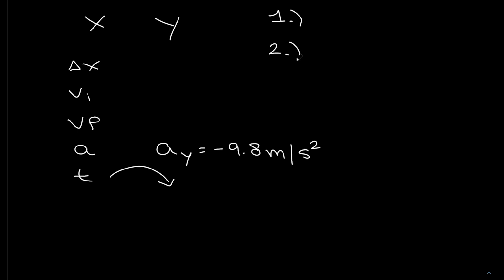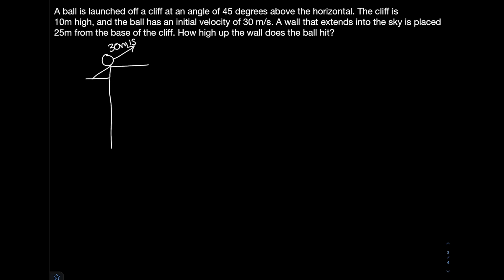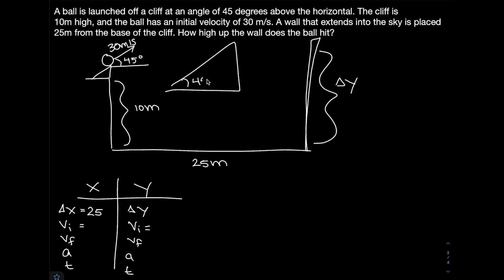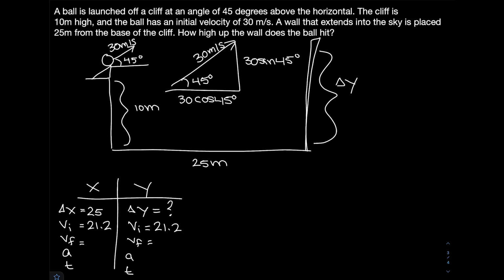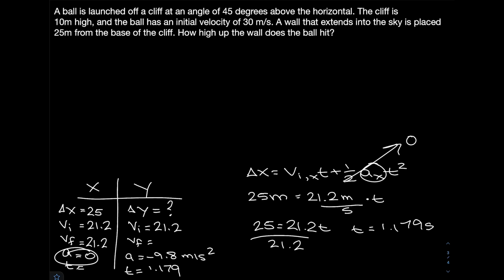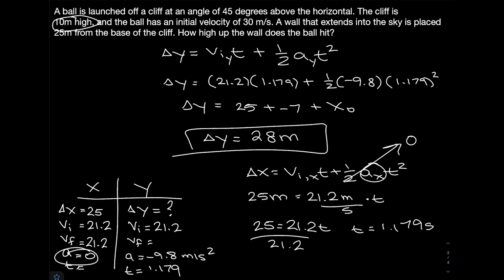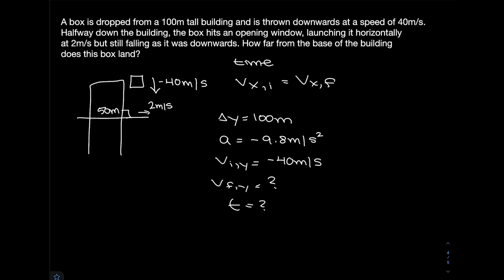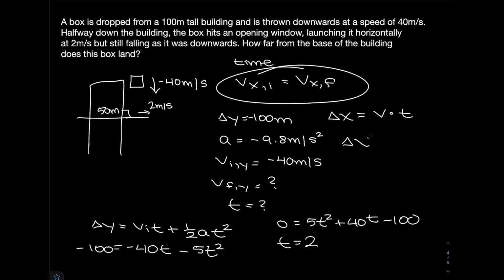BEST Way to Solve 2-D Kinematics Physics Problems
In this video, I go over the process of how to approach any 2d kinematics question, detailing two problems in specific. The first question asks how high up the wall does the ball hit, requiring you to use kinematic equations and solve for the displacement in the y using your knowledge in the x direction. The second question demonstrates how your knowledge of the kinematics equations will allow you to solve for any variable, as long as you meet certain conditions.

Timestamps
00:00 - Introduction
00:26 - Starting a 2d kinematics question
03:18 - Ball launched off a cliff, find delta y
11:40 - Box dropped, interjecting horizontal velocity, delta x
16:05 - Video Summary & Subscribe